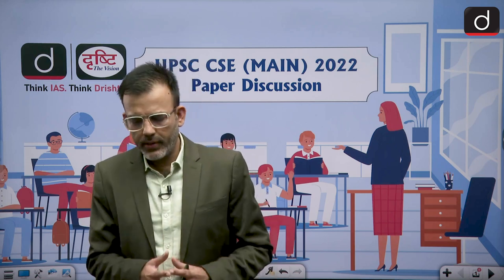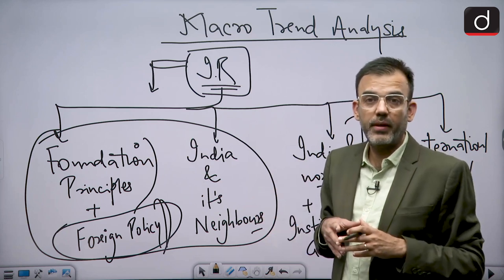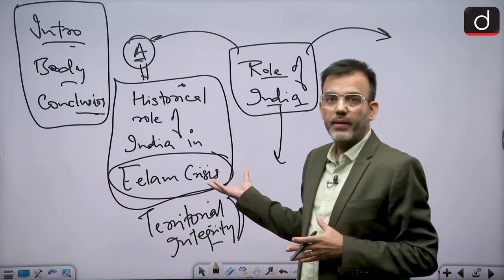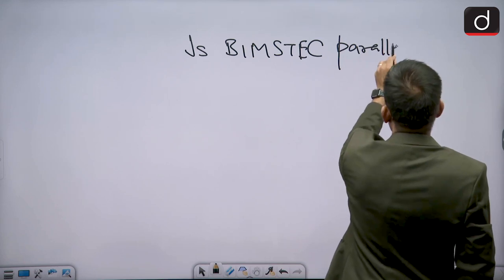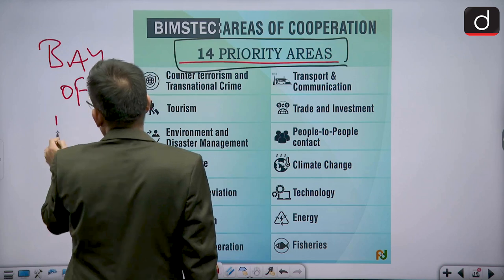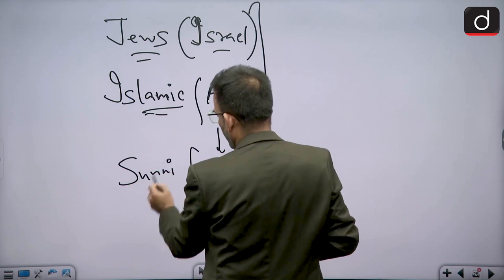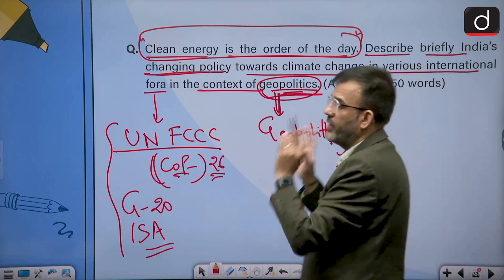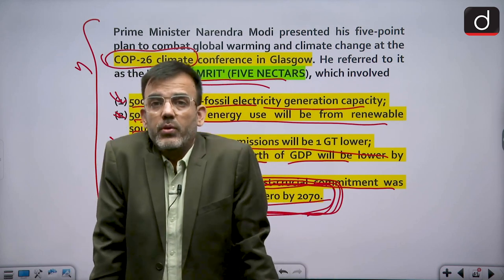UPSC Mains 2022: International Relations Paper Discussion by Mr. Sharad Tripathi I Drishti IAS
Drishti IAS brings you a series of videos on the Paper Discussion of the UPSC CSE Mains 2022.

We commence the series with the discussion of the International Relations Paper of this year. The discussion is being done by Mr. Sharad Tripathi Sir

During the course of discussion, Mr. Sharad Tripathi Sir will discuss the approach to the International Relations topics and how these could've been attempted.

The video will help you understand how much depth is required while appearing for the Civil Services Exam and how the pattern of UPSC for this exam is changing.

We hope this video will help you prepare comprehensively for the Civil Services Examination.